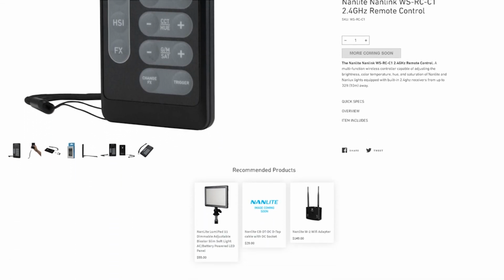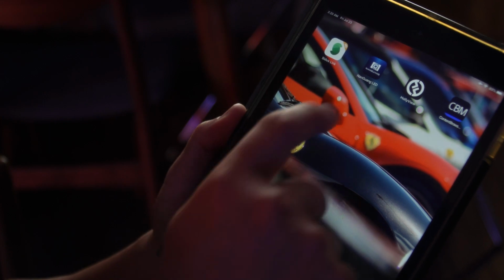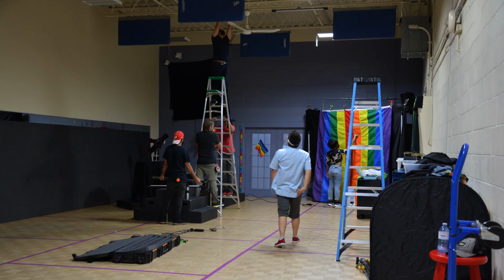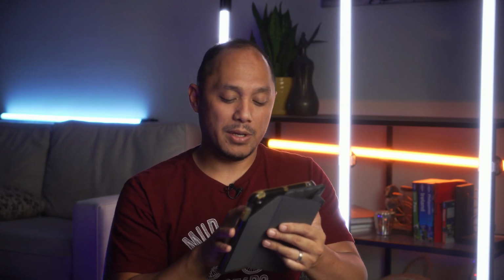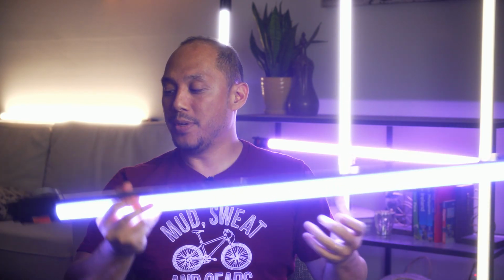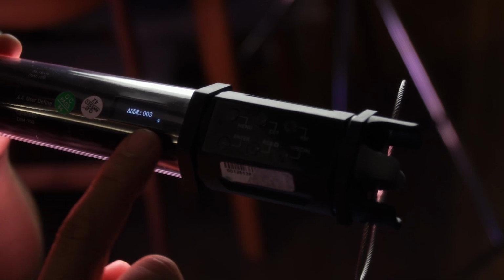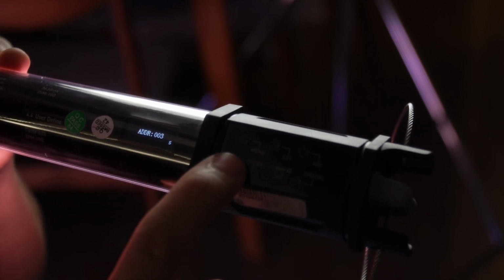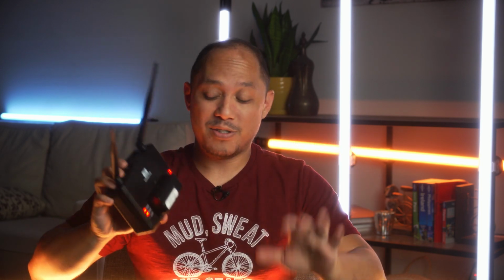Nanlite PavoTubes Wireless Control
RayShoots - Episode 18 - Nanlite PavoTubes Wireless Control

Jumping into the Nanlite CN-W2 Wireless Controller.
And my review of how I use it and a call out to Nanlite to update the app and make a competitive wireless controller for the popular Nanlite PavoTubes.